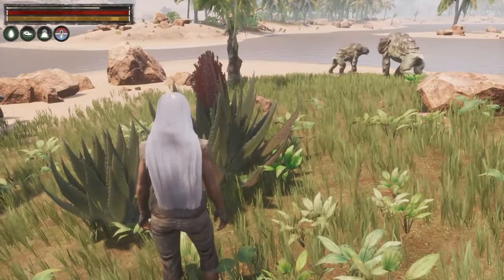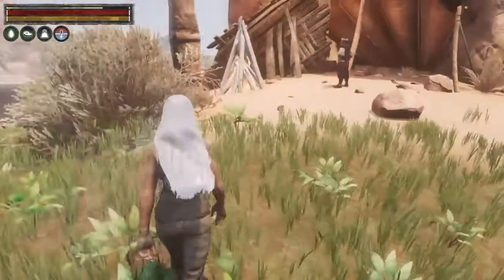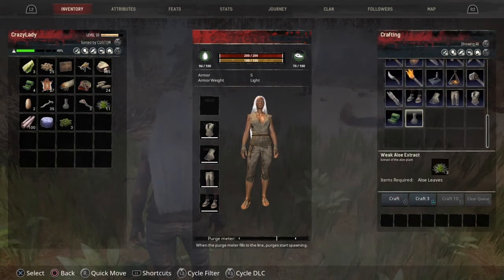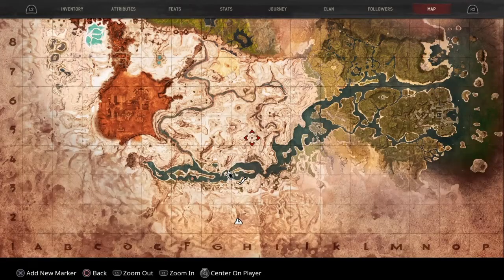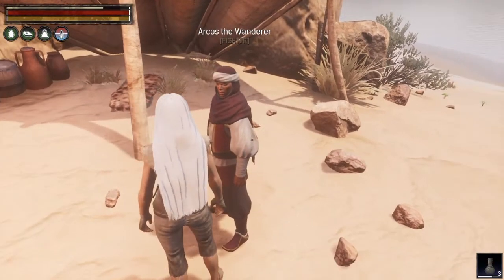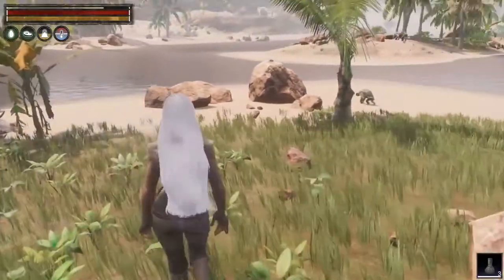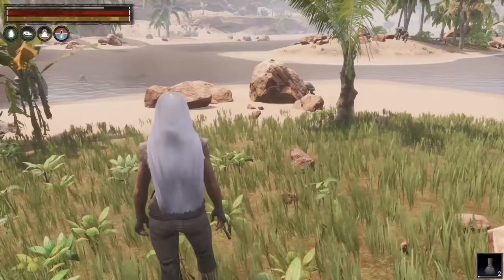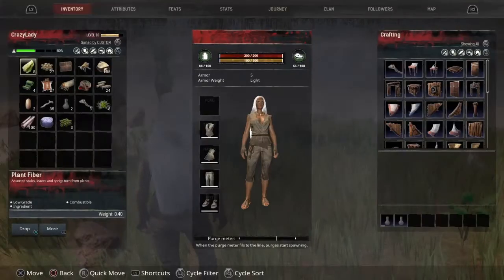Conan Exiles Back to Basics Aloe and Aloe Extract Ep 4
Quick video on what Aloe looks like and how to make the Aloe Extract.  Thank you for viewing.  Hope this helps.  You are all awesome.